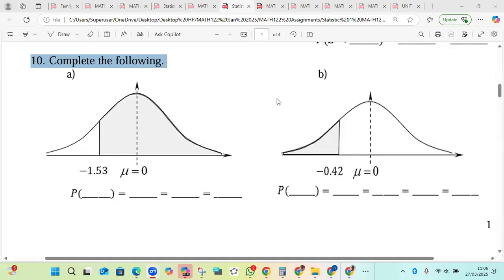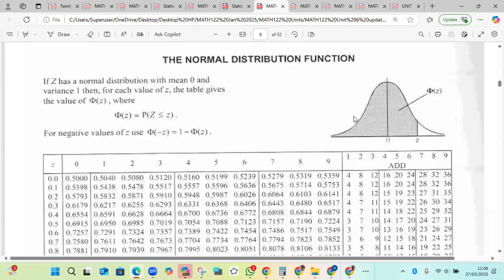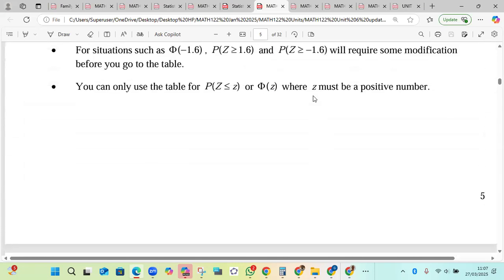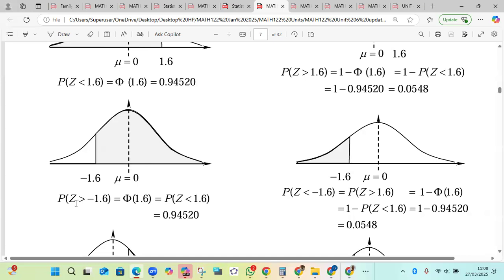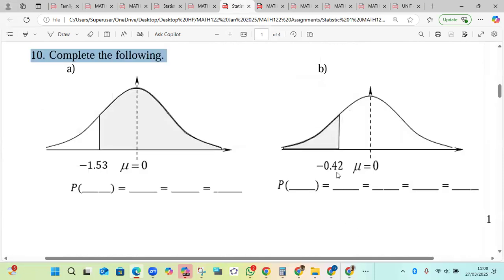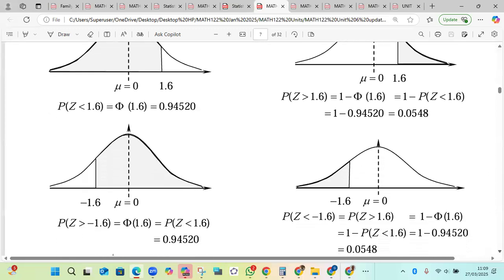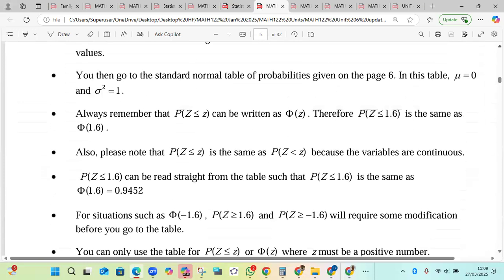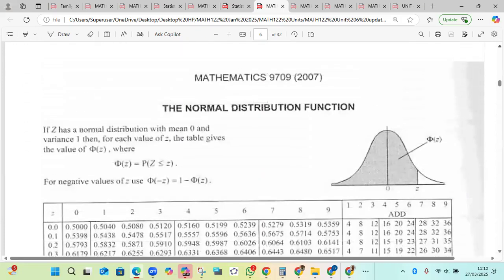Normal Distribution A6 No 10